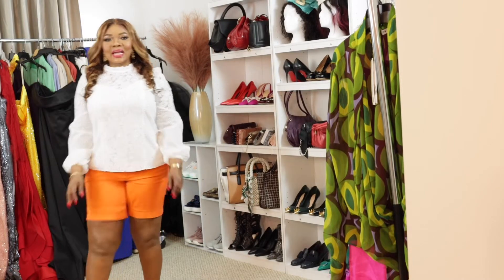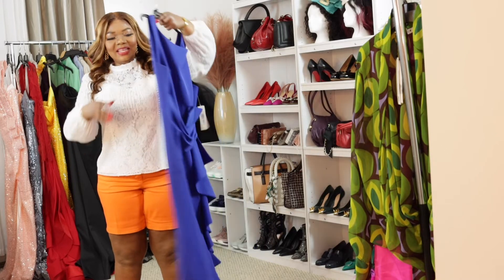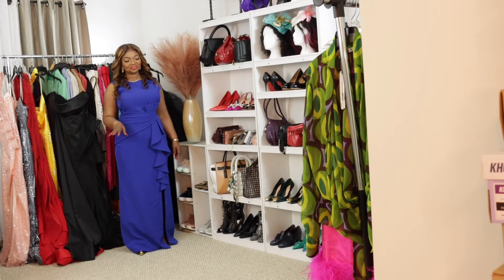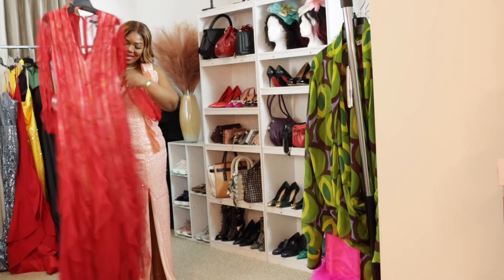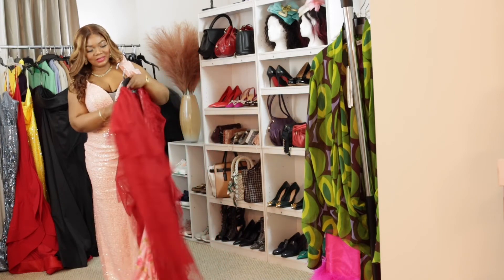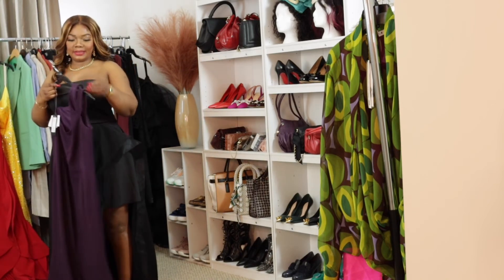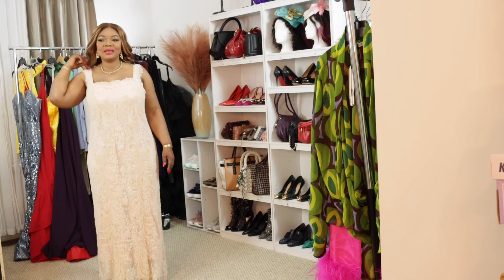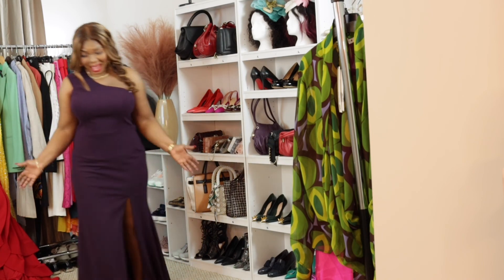Ball gown and formal wear HAUL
This is a channel about fashion, lifestyle and beautv. I share
my favorite looks from the runwav and street with tips on how
to copy them at home.
I'm here to show you the best of what's out there, and to help
you find the perfect outfit for your next event.